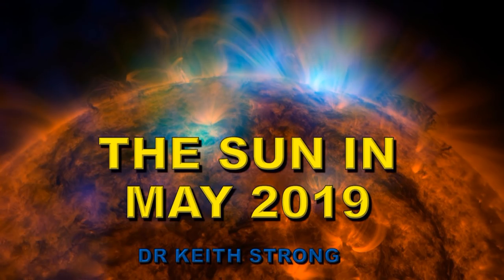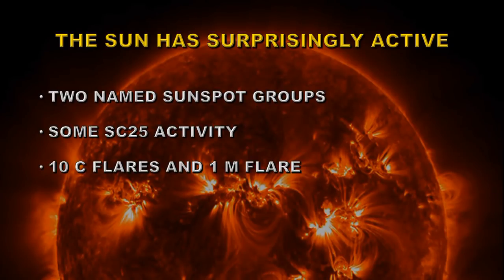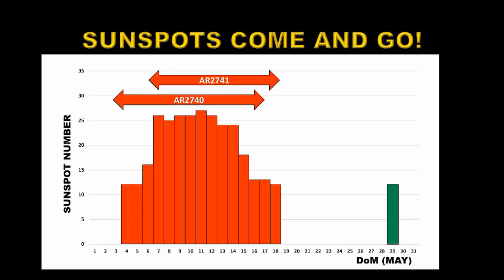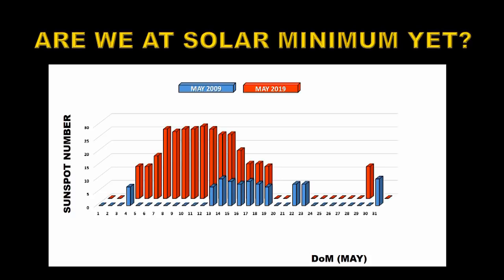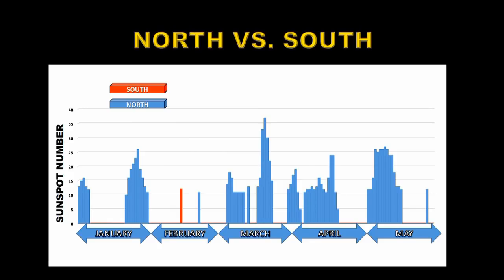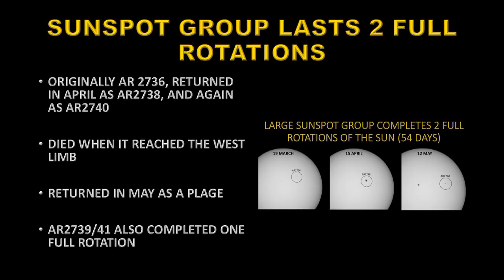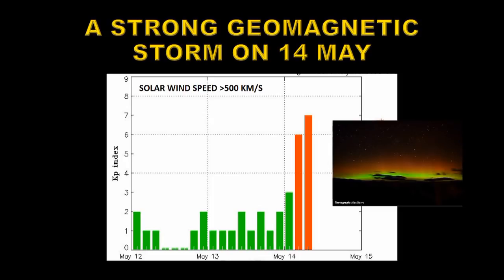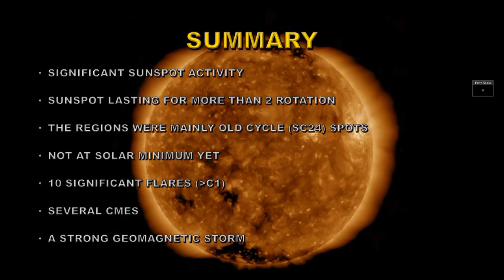THE SUN MAY 2019